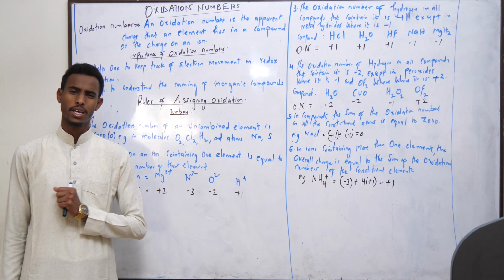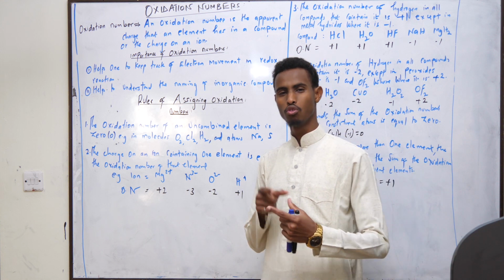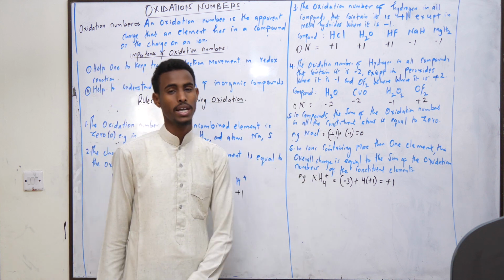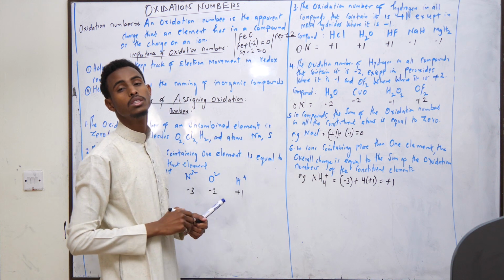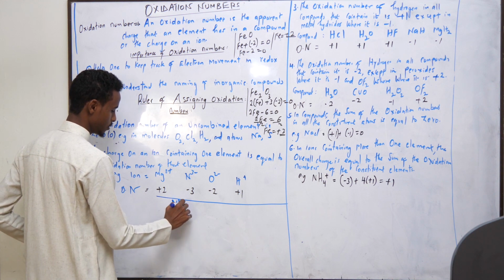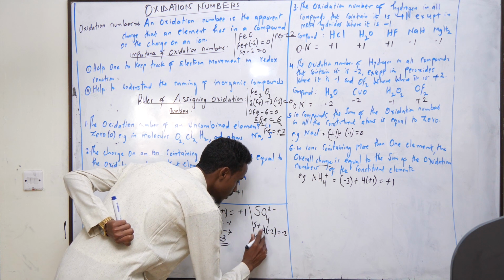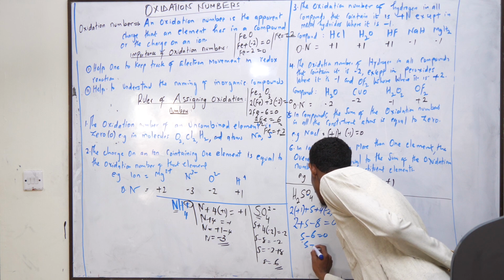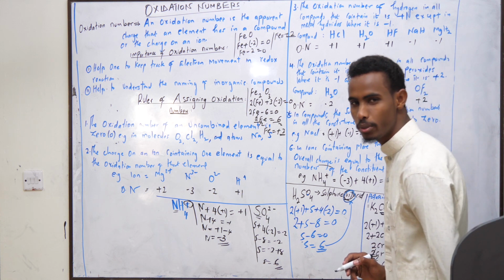ELECTROCHEMISTRY LESSON 2 OXIDATION NUMBERS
kcse mathematics
# kcse biology
# kcse chemistry